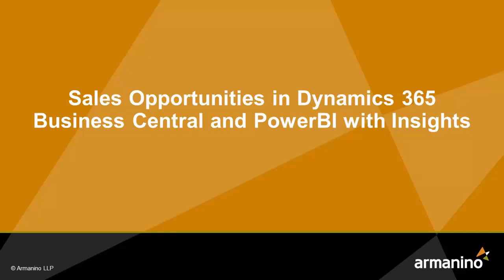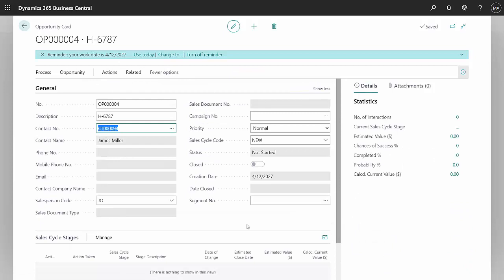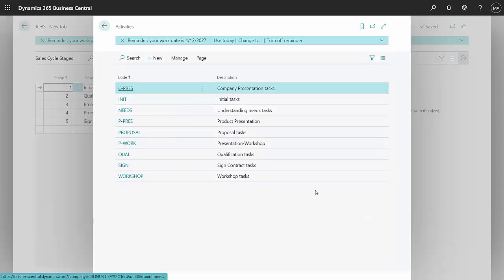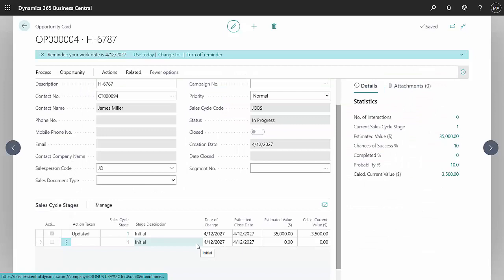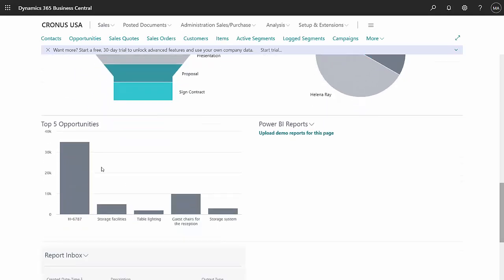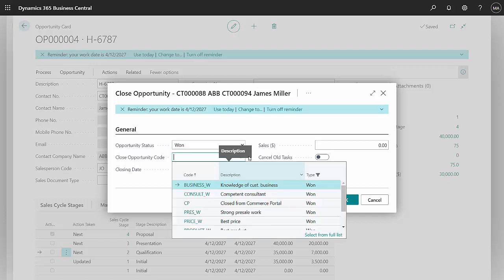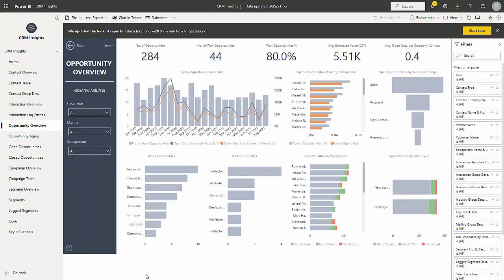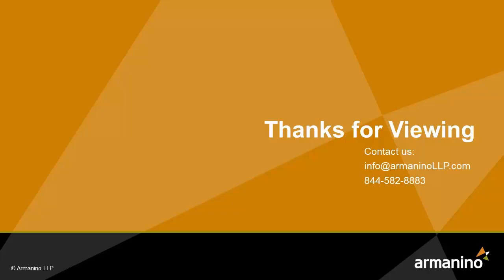Sales Opportunities in Dynamics 365 Business Central and PowerBI with Insights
Sales Opportunities
      Sales Cycles
      Stages
      Tasks
      Update Sales Opportunities
      Close Sales Opportunities
PowerBI Reporting with Insights
      Opportunities